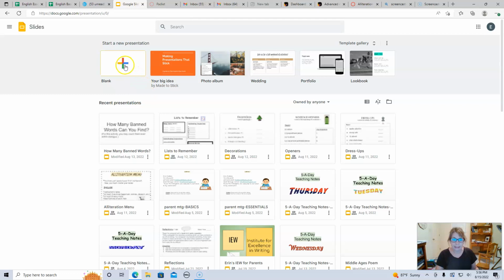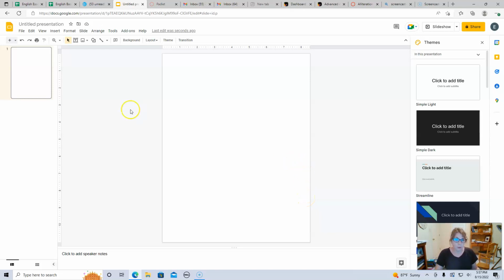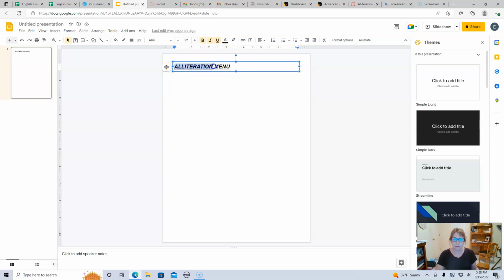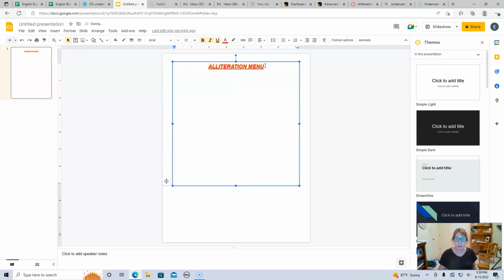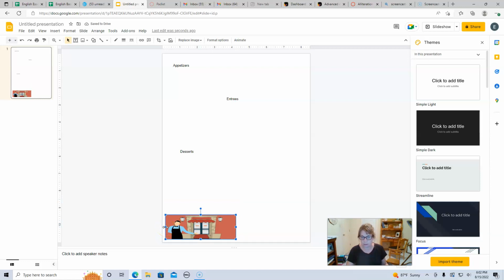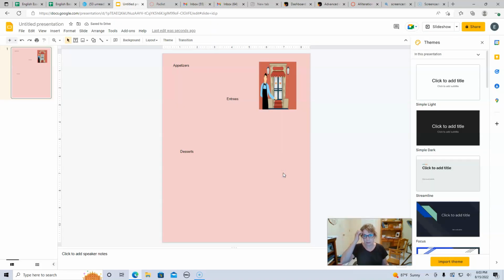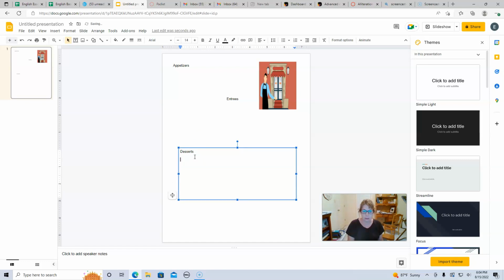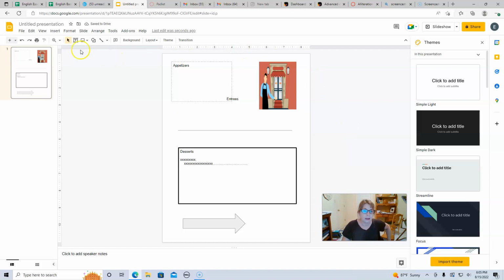Create a Google Slide